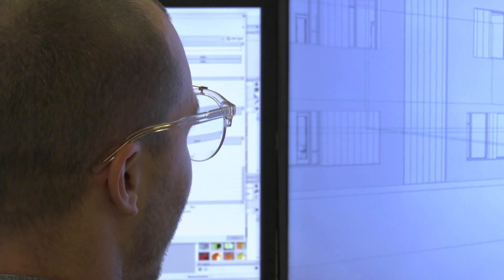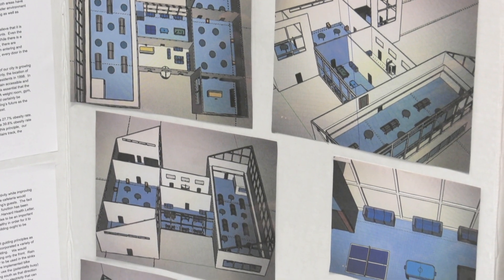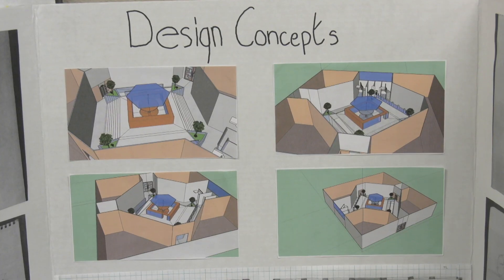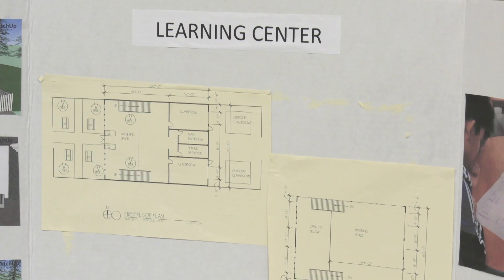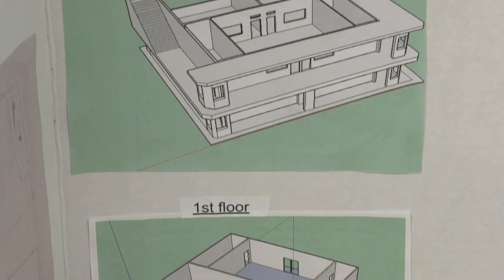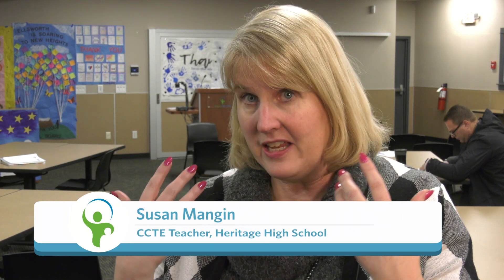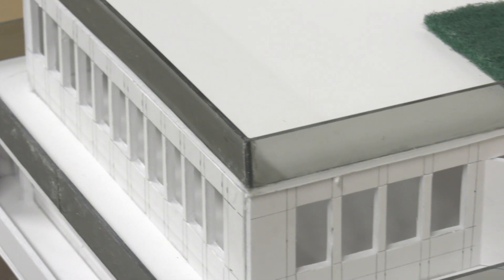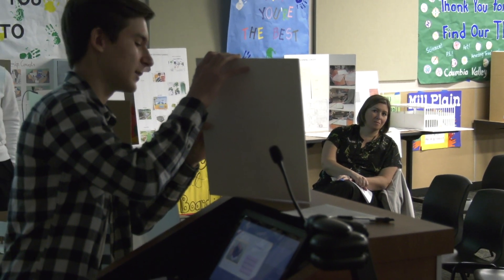Envision Evergreen: Student Design Competition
Students from Heritage High School and Mountain View High School are using technology and project-based learning to share their design concepts for the "school of the future." They're sharing ideas for the design elements they would like to see in the new schools being planned as part of the Envision Evergreen Facilities Bond.